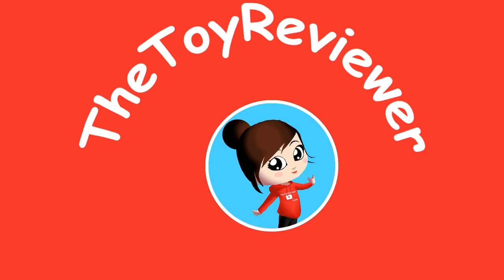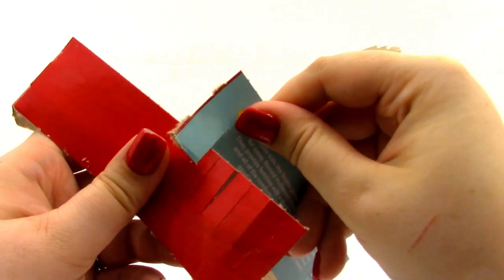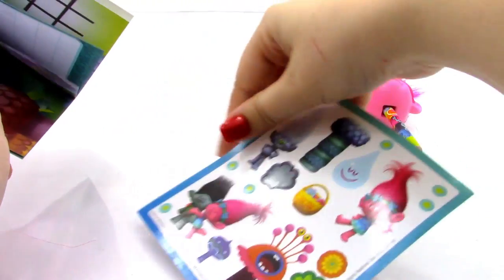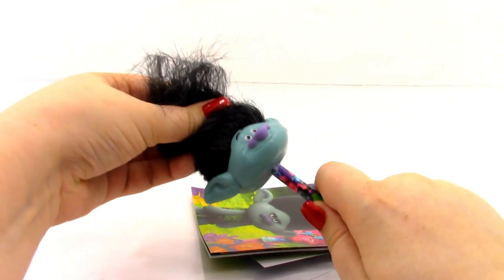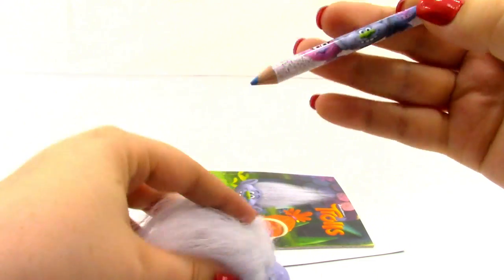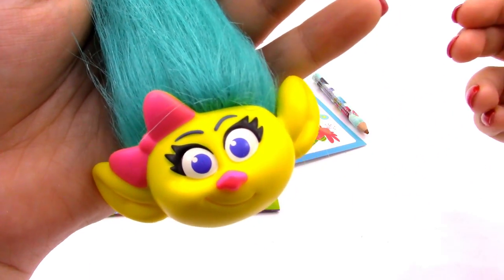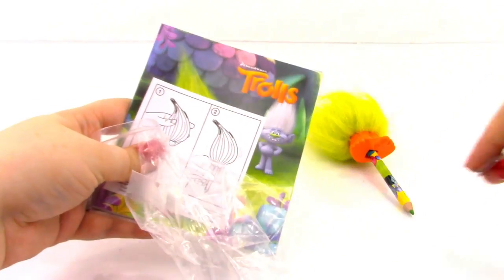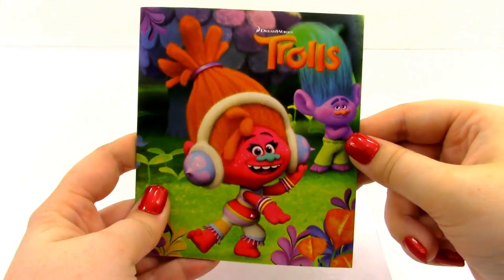2016 Trolls Movie McDonalds Happy Meal Toys COMPLETE SET of 6 Unboxing Toy Review TheToyReviewer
Hair-raising fun awaits with each Trolls Movie McDonald’s Happy Meal Toy. Now through November 21, 2016. At participating McDonald’s. Each Troll toy comes with a colored pencil, pencil topper, stickers, and activity book.

2:50 #1 Poppy Toy
6:04 #2 Branch Toy
8:57 #3 Guy Diamond Toy
11:43 #4 Smidge Toy
13:59 #5 Fuzzbert Toy
16:11 #6 DJ Suki Toy

Welcome to TheToyReviewer channel on YouTube! This is a kid-friendly channel where we unbox Beados, Shopkins, Frozen, Disney, Littlest Pet Shop LPS, My Little Pony MLP, Play-Doh, Barbie, Minecraft, Girl Scouts, Num Noms, Shopkins, Happy Meal, Color Changers, Cars, Aquabeads, Kinetic Sand, Cra-z-Sand, Cra-z-Art, Skwooshi, Popin' Cookin, Yummy Nummies, Crayola, Little Live Pets, DohVinci, Nerd Block, Awesome Pack, Kawii Box, Lego, Mega Bloks, Princesses, Mermaids, Dolls, Bratz, Puppy, Kitty, Blind Bag, Surprise Eggs, Bunchems, Poppit, and much more!